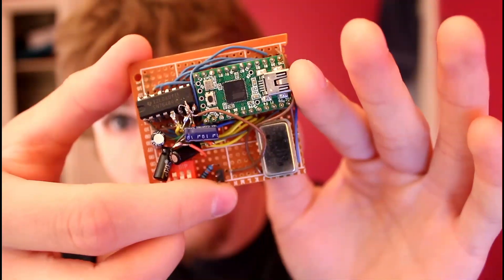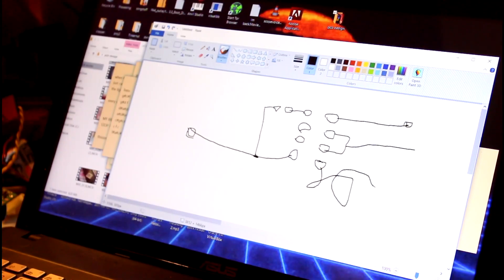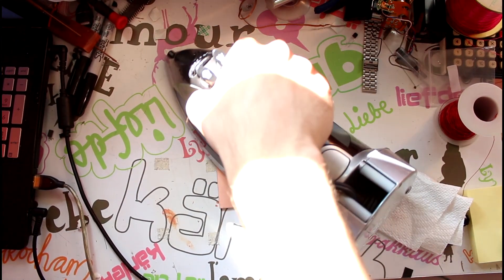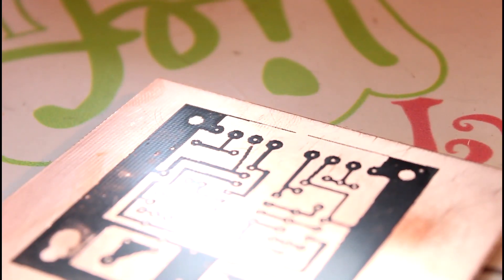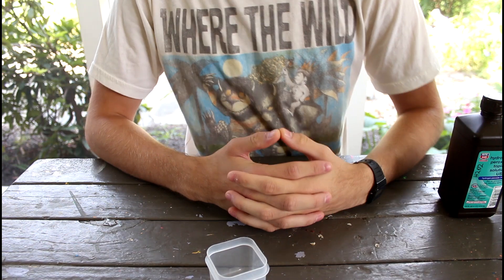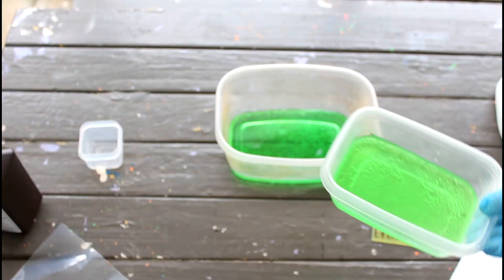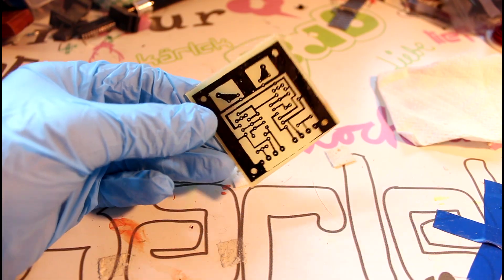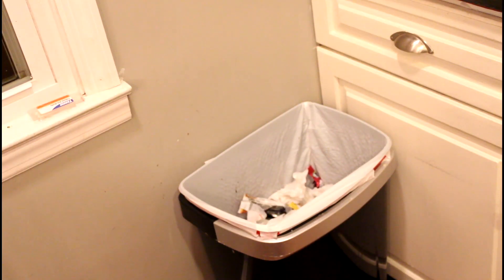How To Etch PCBs: HACK THE PLANET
Ever wanted to etch your own circuit boards? Well, now you can through the modern magic that is this video tutorial!

Quick Safety Tips:
-Wear safety gloves while handling the etchant / chemicals involved
-Engage safety squints whilst cutting or drilling
-Play with chemicals outside (or at least in a well-ventilated area)
-Don't drink the green stuff!

Music (for copyright reasons and such):
Hack The Planet - John Sutley
Traces - John Sutley
Forget Me Not - E's Jammy Jams
Sodium Lights - John Sutley
After Thoughts - Oddisee